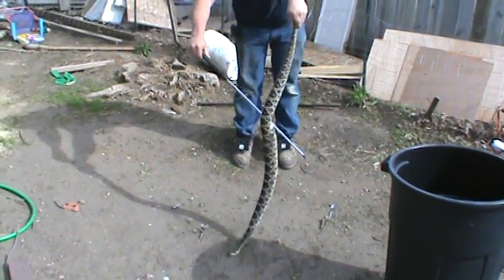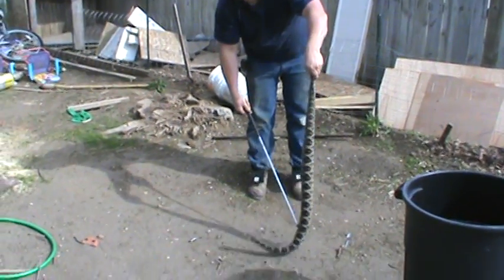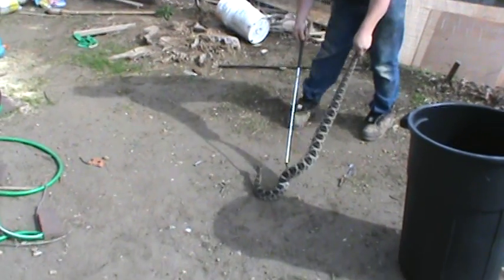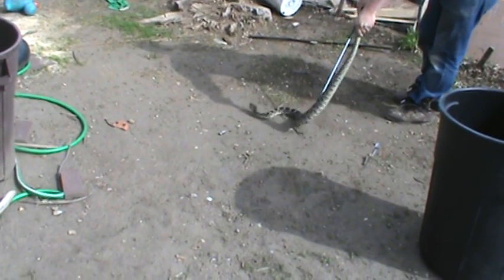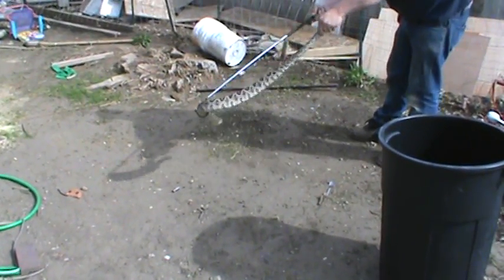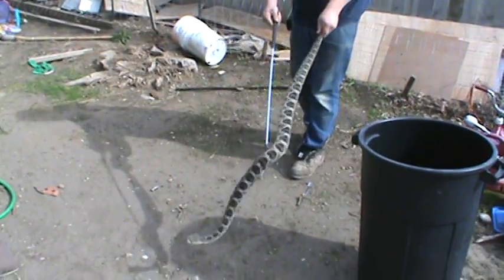large eastern diamondback rattlesnake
Here is a short video on one of my large eastern diamondbacks. He is CBB and as tame as a python but i still do not trust him. He has never struck at me and don't even strike at his F/T food items, rarely ever buzzes too.